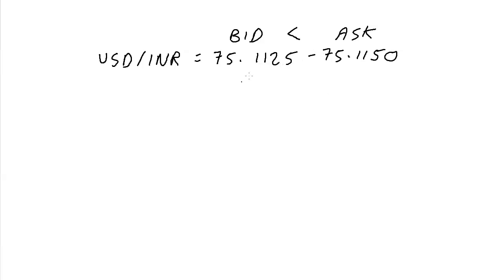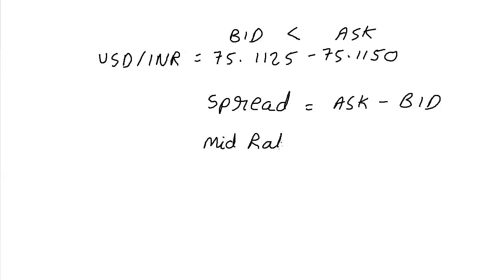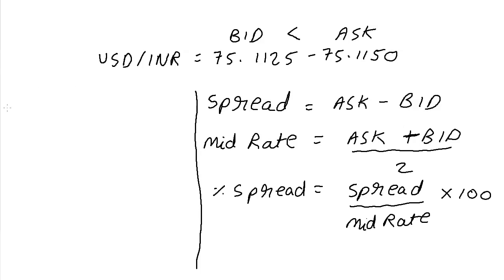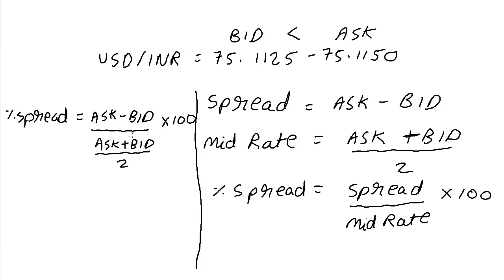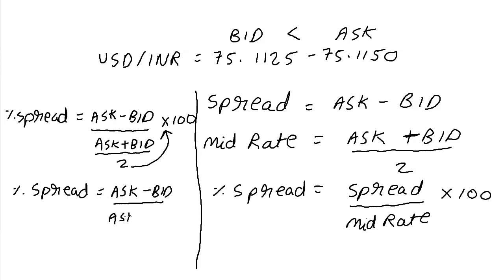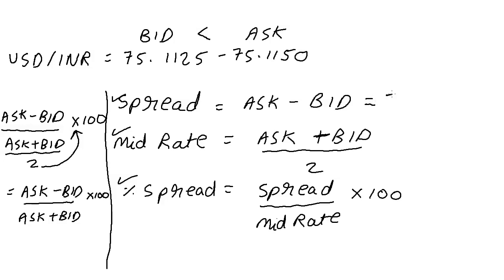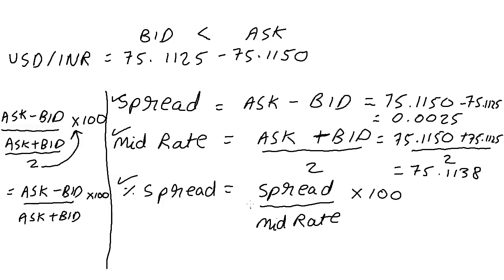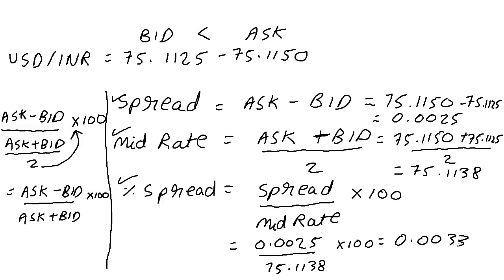Percentage Spread - International Finance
Calculation for spread, mid rate and percentage spread